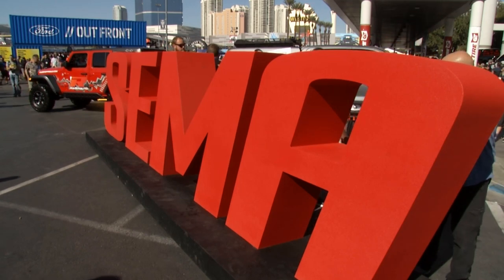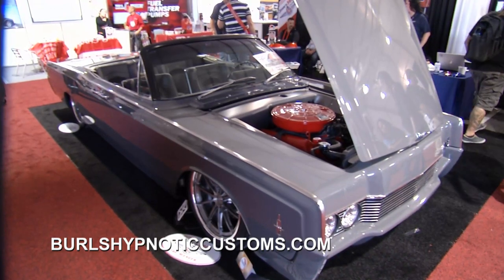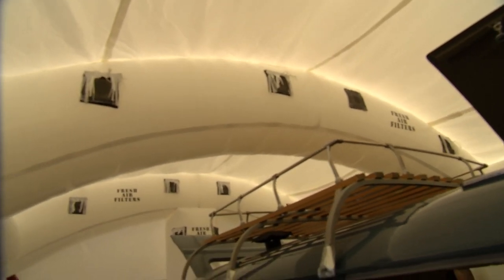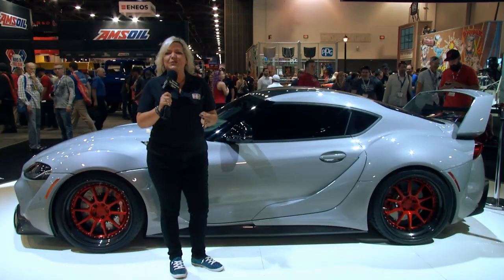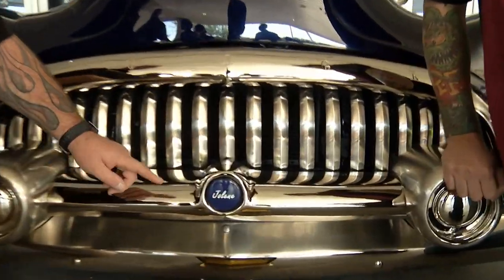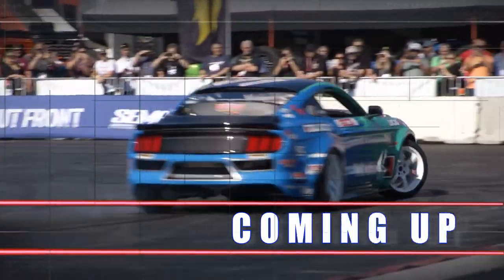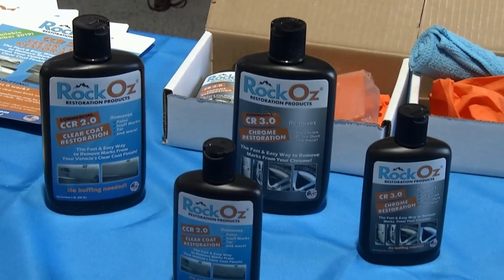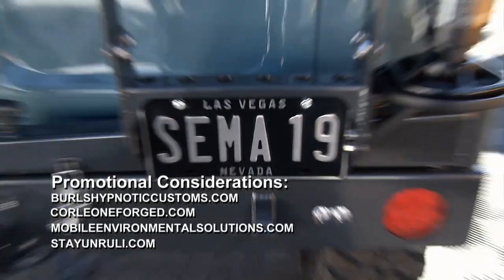Performance TV - Ep 2001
Performance TV - Episode 2001 - Joe and Kathy kick off the new year with a whirlwind tour of the latest automotive trends and techniques at the SEMA show in Las Vegas.